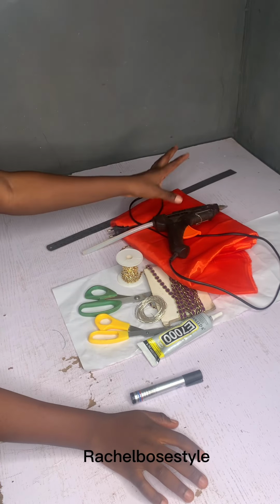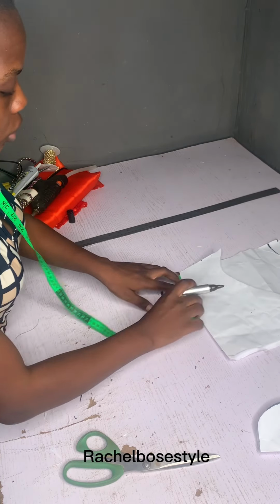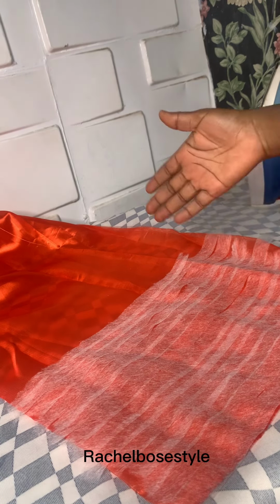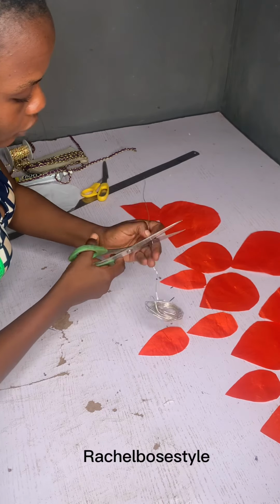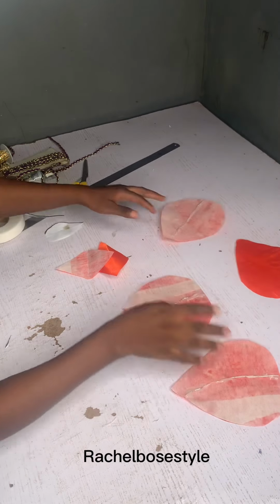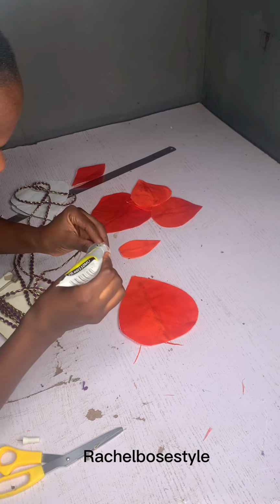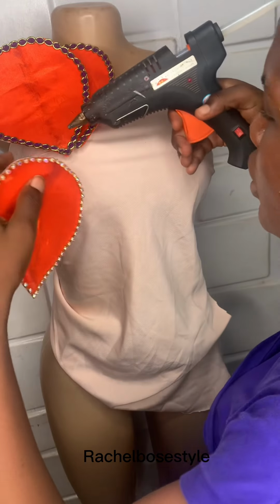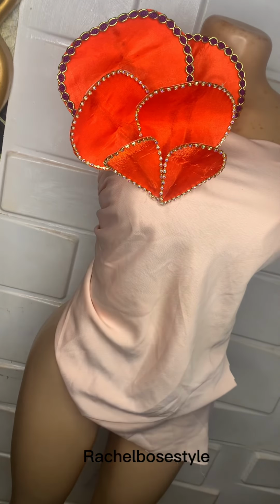How to create 3D appliqué design with plain fabric#fashion#trendy#art#vairal#applique#craft#handmade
Below are the links to some of my videos which you might find helpful

How to cut and sew the trending bubu with v neck collar and the front edge